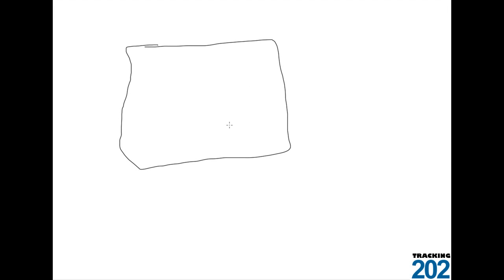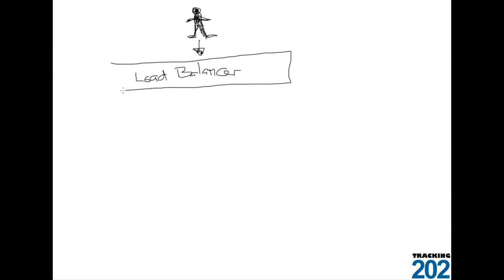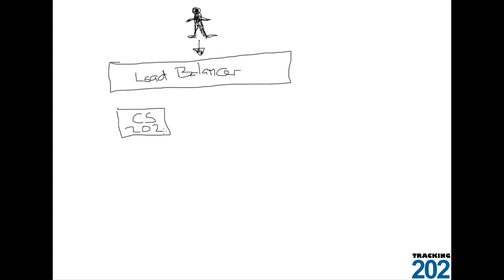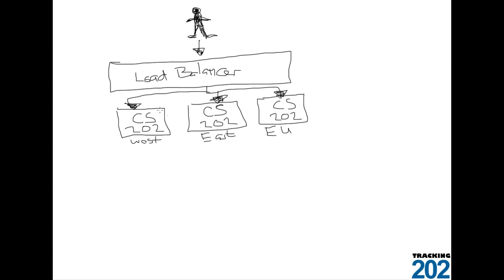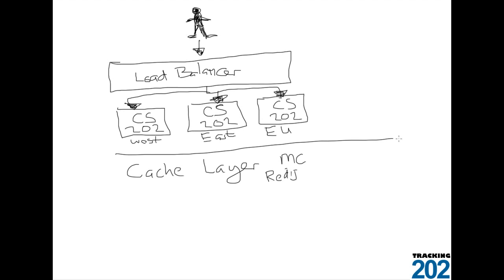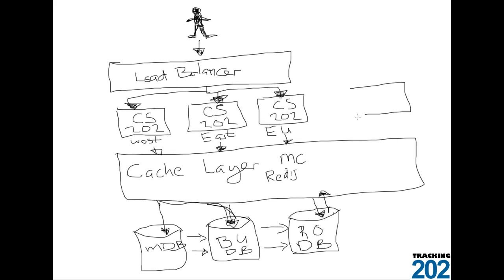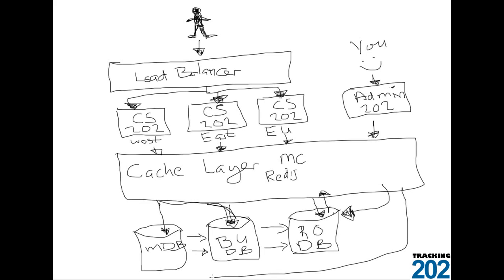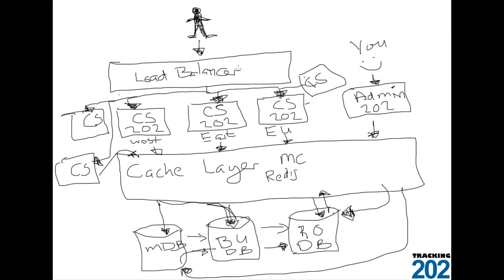The Ultimate Optimized Prosper202 & Tracking202 Server Setup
In this whiteboard based Tracking202 tutorial, you'll discover how to optimize your Tracking202 ClickServer Architecture for the ultimate in click serving performance and reliability.